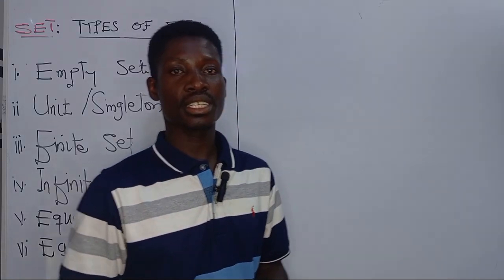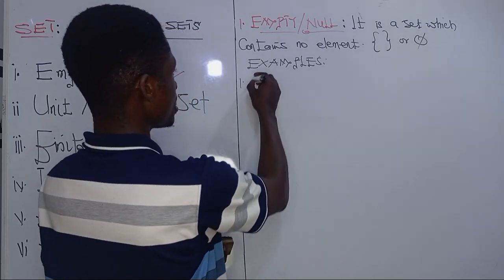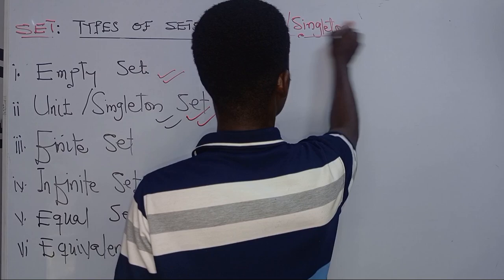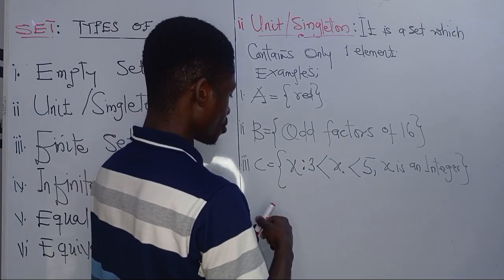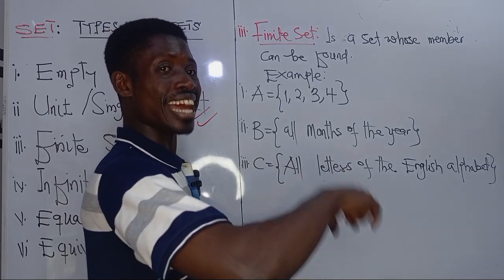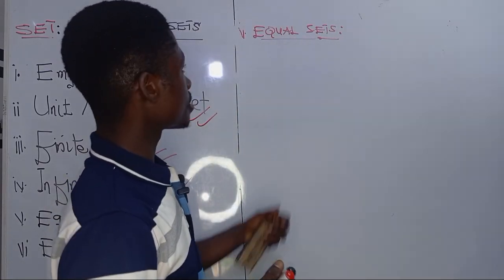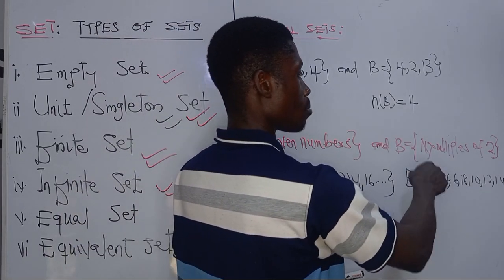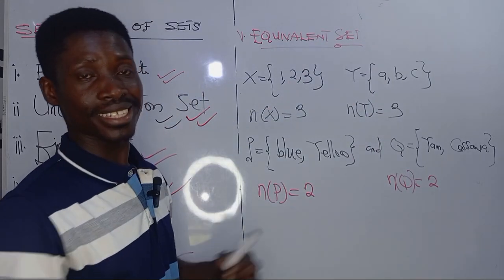Types of set ( null set, unit, finite, infinite set, equal set and equivalent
Types of set ( null set, unit set , finite set , infinite set, equal set and equivalent set with  examples